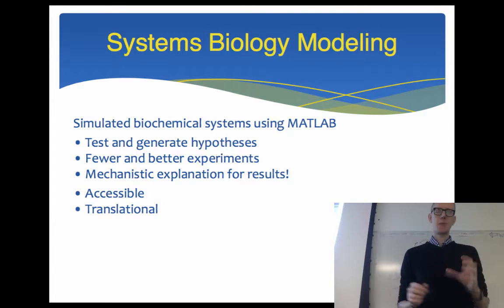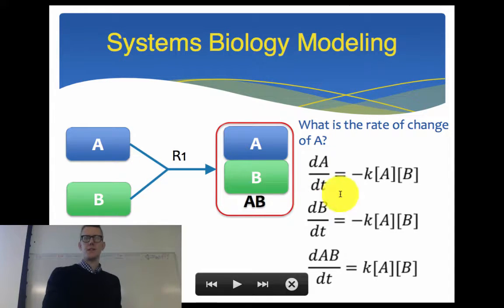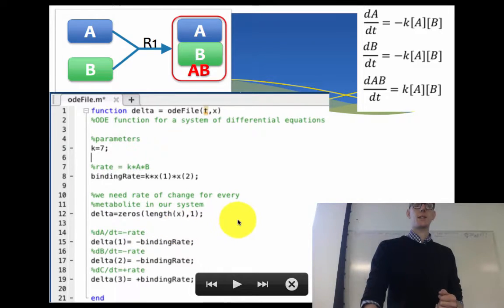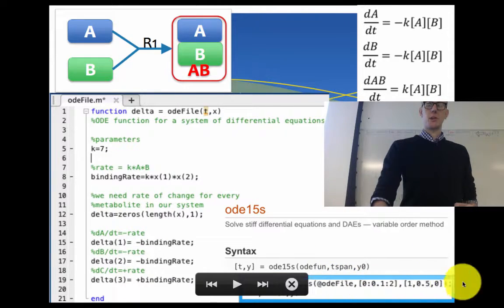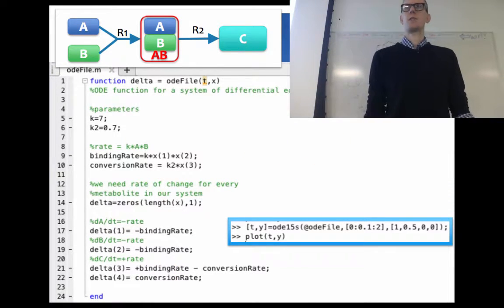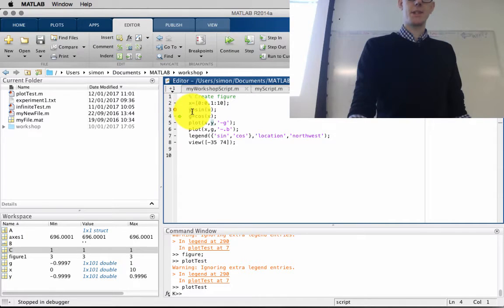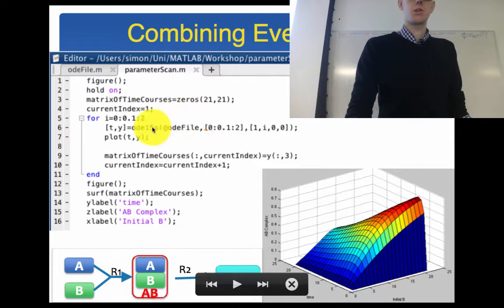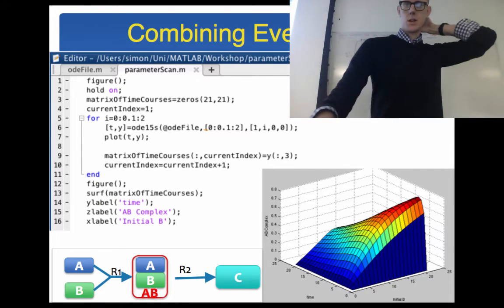UCLA Collaboratory MATLAB Workshop - Part 18. Introduction to dynamical systems modeling